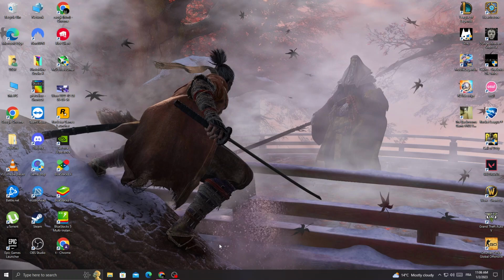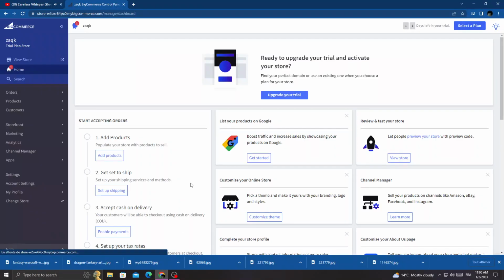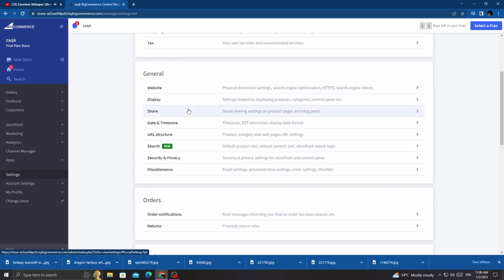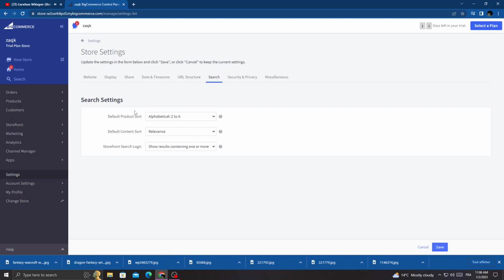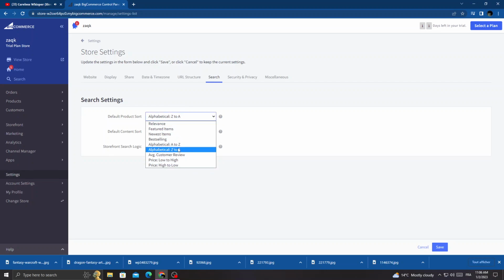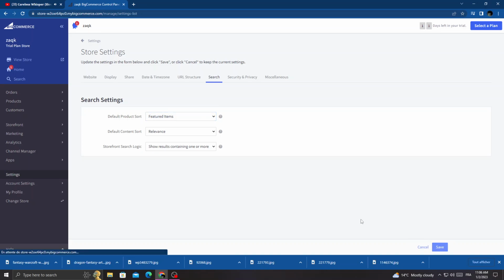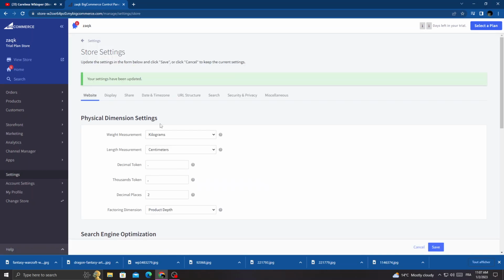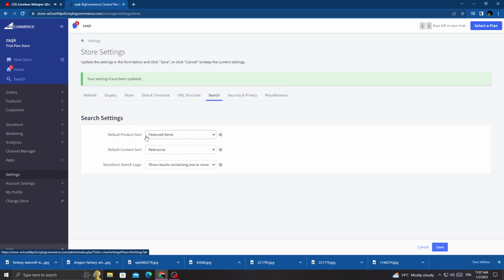How to Edit and Change Default Product Sort on Your Store on Bigcommerce Easy and Quick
in this video we discuss :